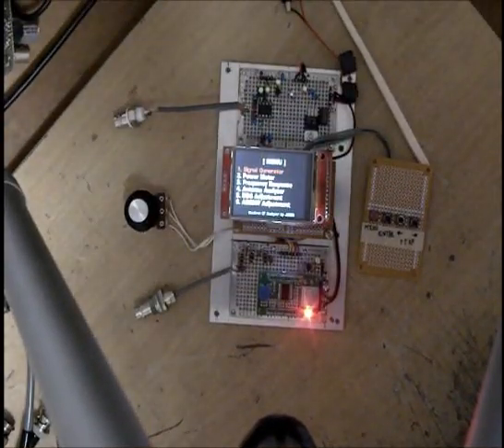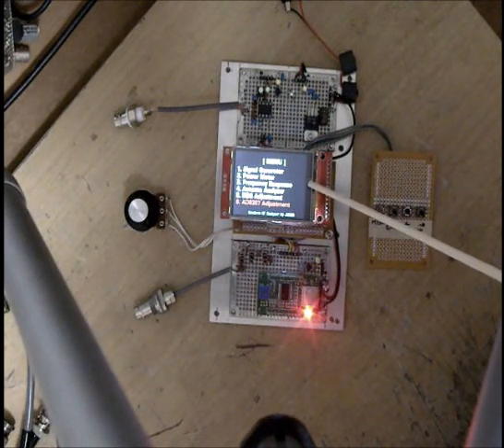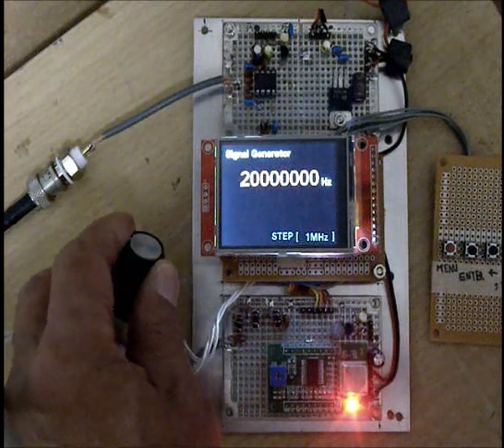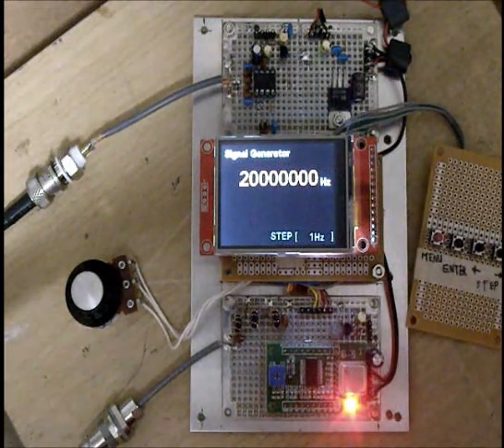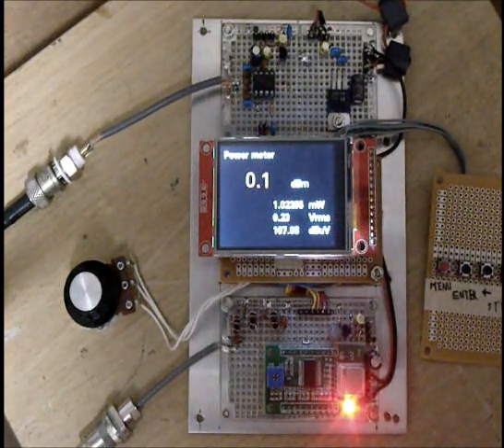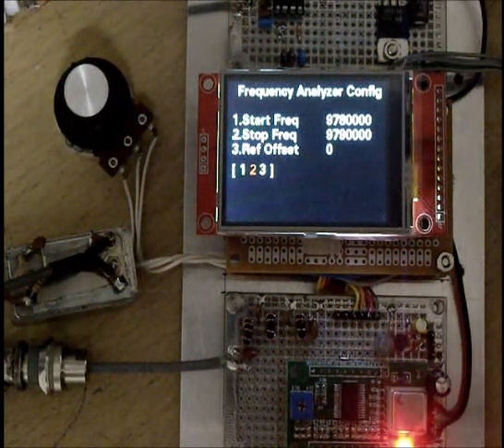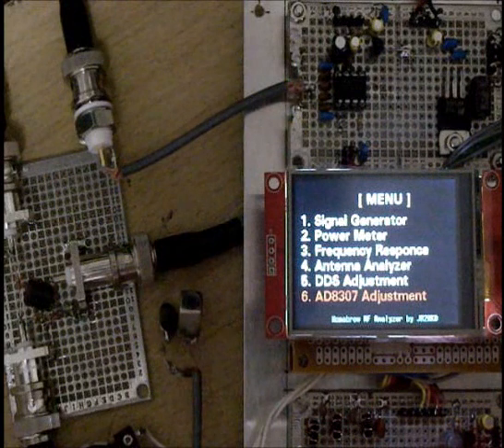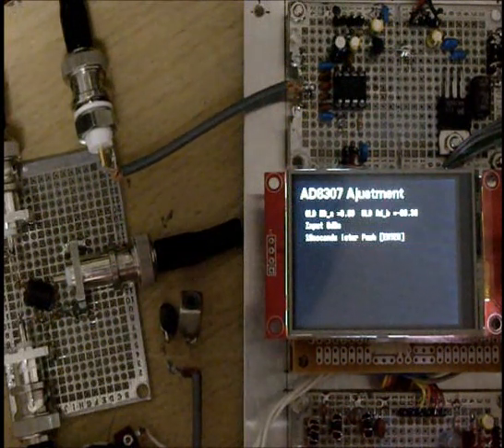RF Analyzer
RF Analyzer(SG,Power-meter,Friquency Response,Antenna Analyzer) by Arduino nano.                      JA2NKD